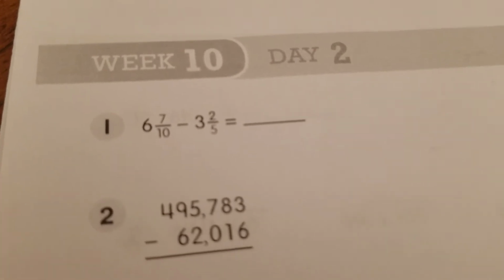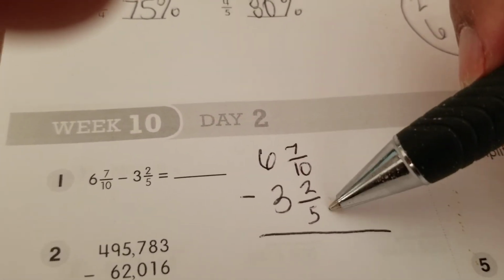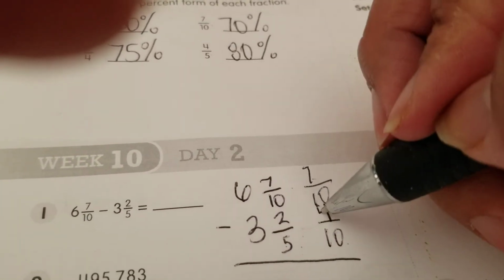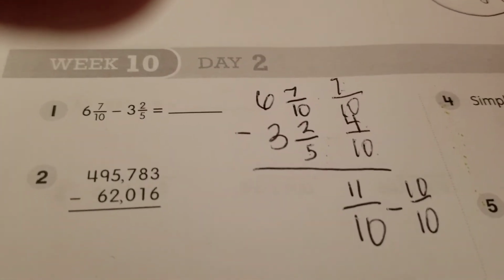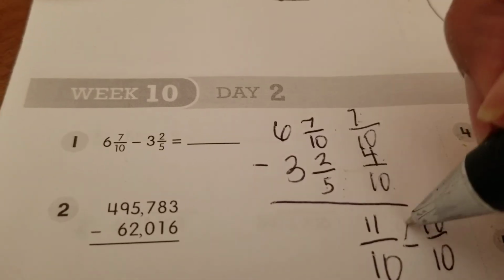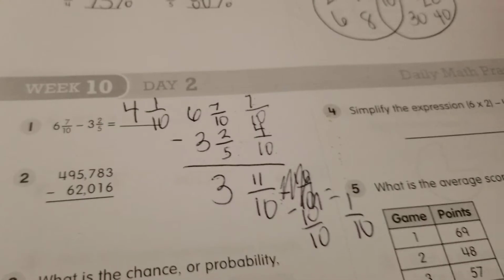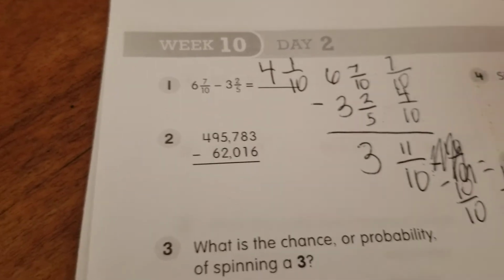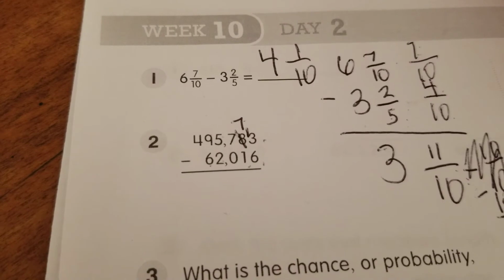Daily Math review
Week 10 Day 1 and 2